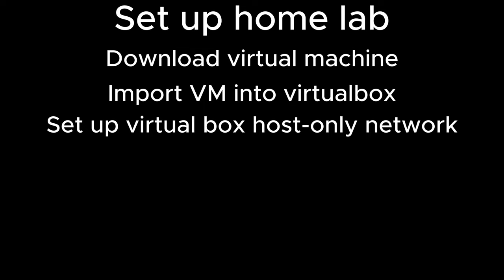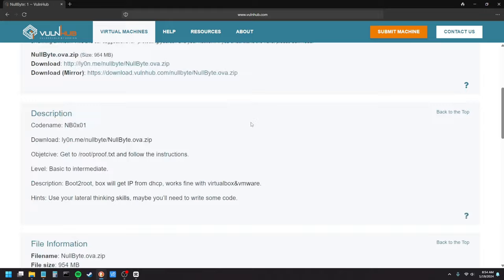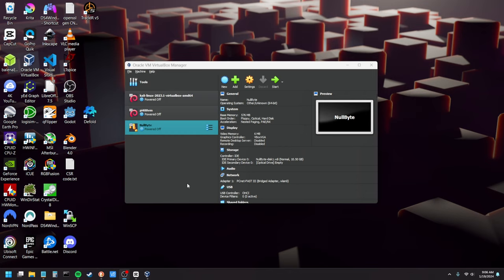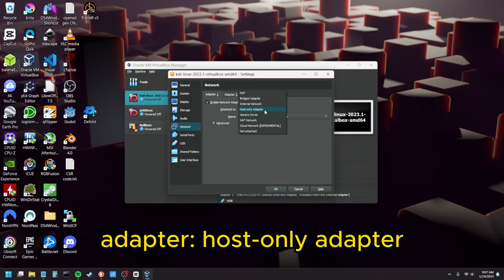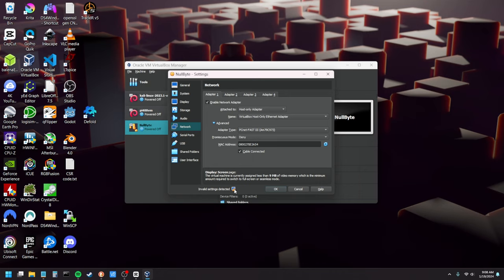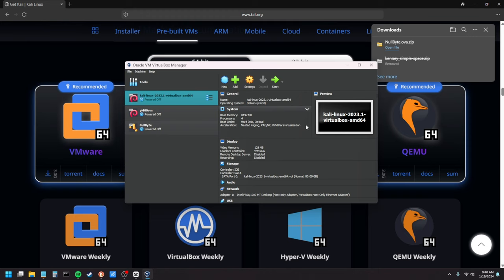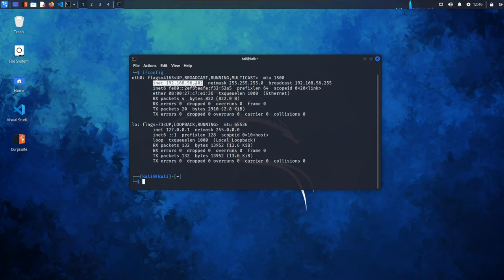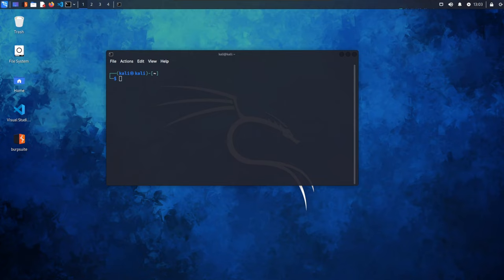Pentest Practice - Installing vulnhub image - #1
setting up a host-only network adapter
assign kali VM and nullbyte to the host only network